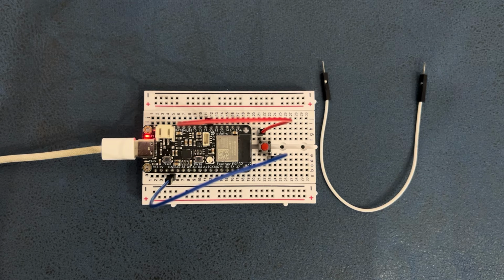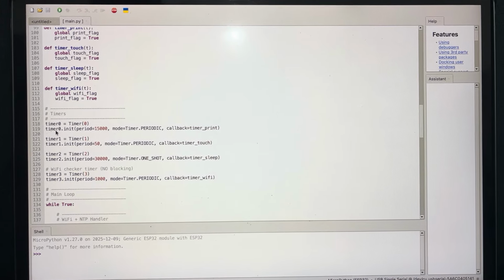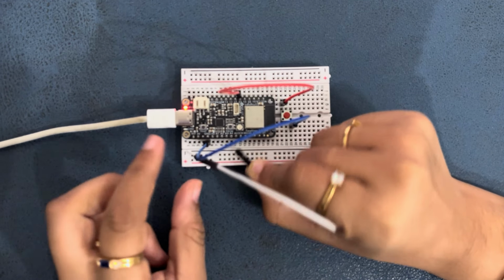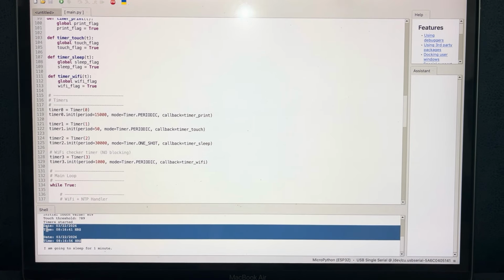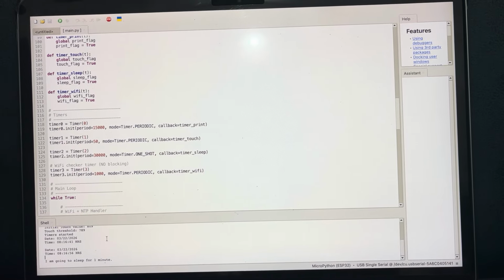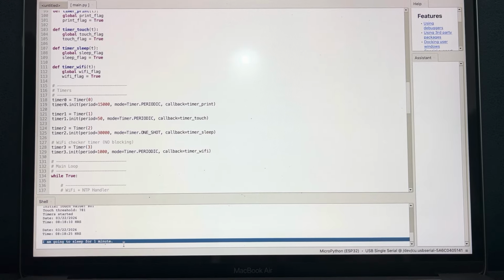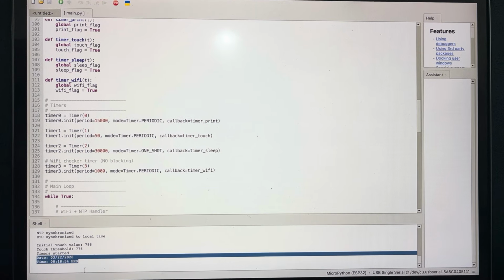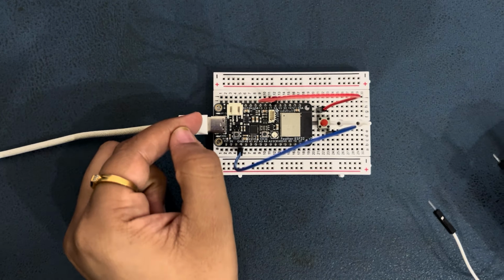pate3205 lab3 video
ECE 56800: Embedded Systems
Spring 2026
Lab 3 – Wi-Fi Networking, Touch Pad Inputs, and Sleep/Wake-Up